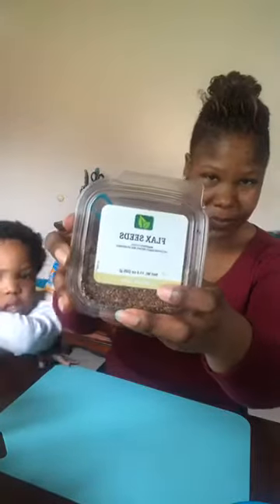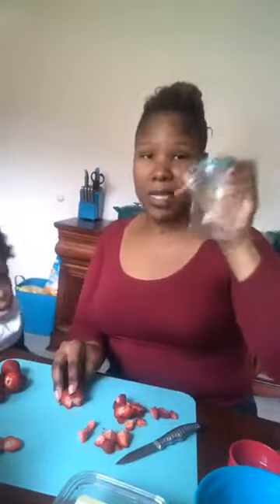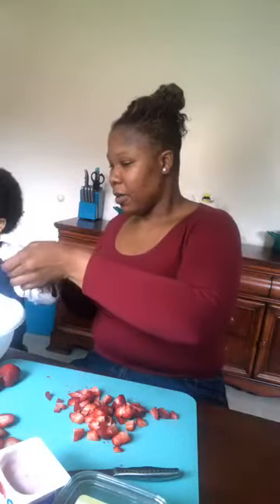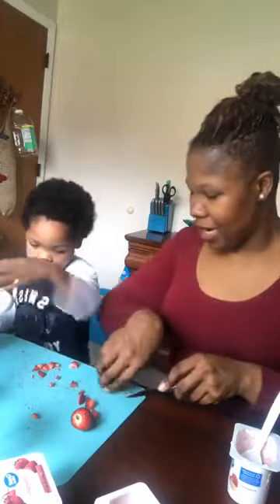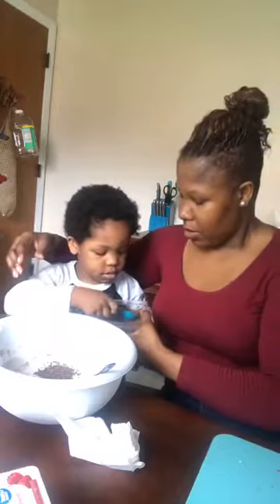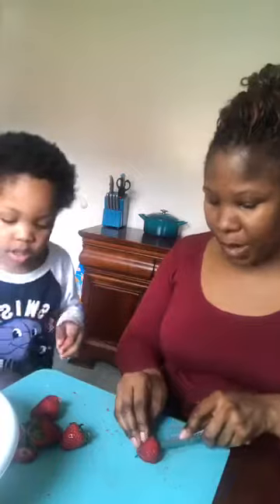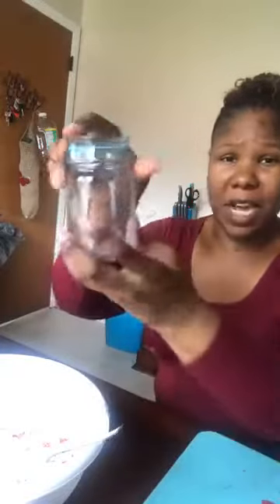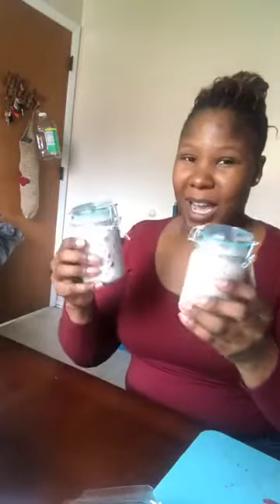Healthy Eating with Kira